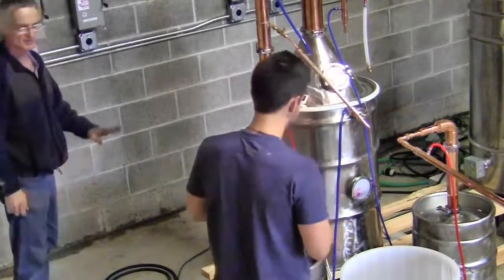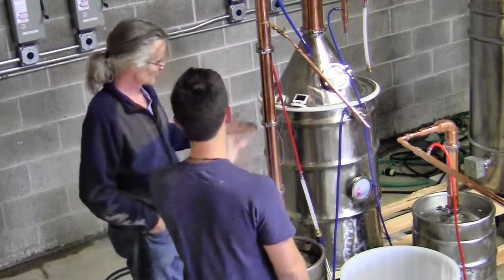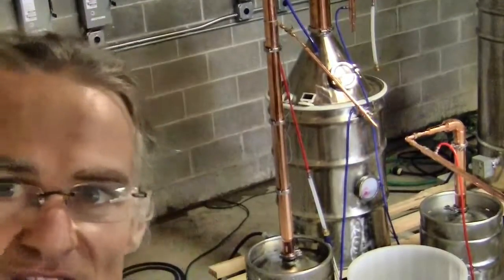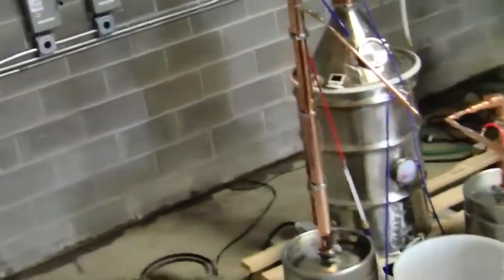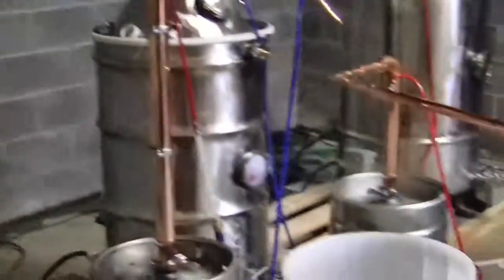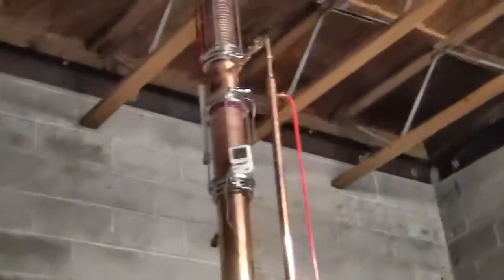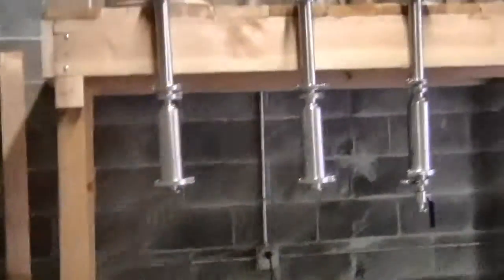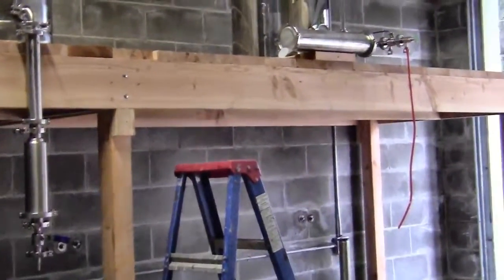Make Vodka 5 2